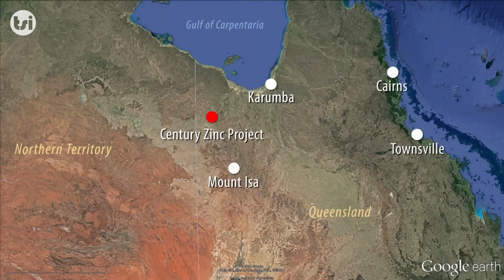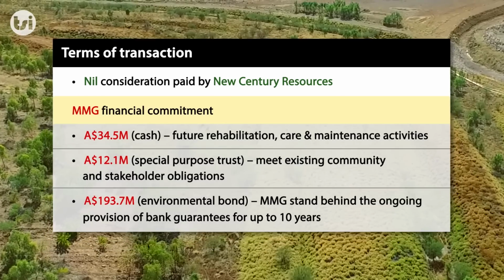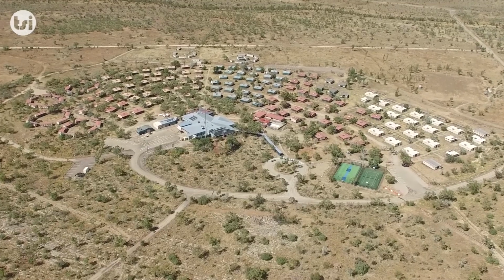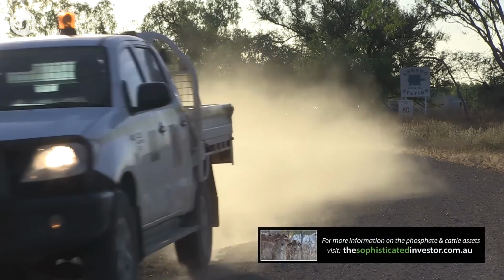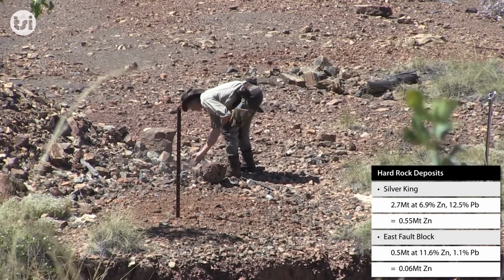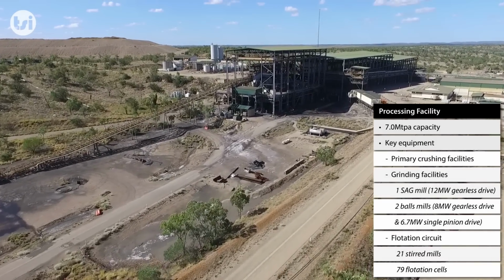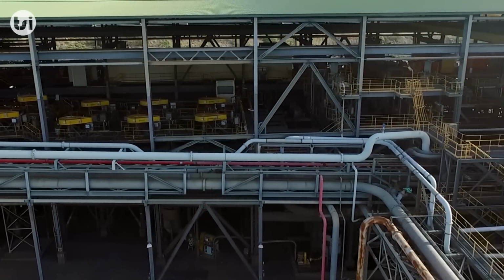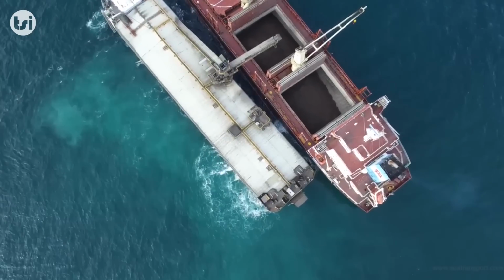New Century Resources (ASX:NCZ) - Century Zinc Mine (Site Trip)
The Sophisticated Investor provides a virtual site trip to New Century Resources (NCZ.ASX) Century Zinc Mine in Queensland.

We review the existing infrastructure at site and detail how the company will re-commence production from the substantial tailings zinc resources.